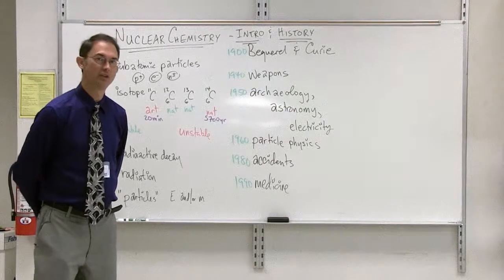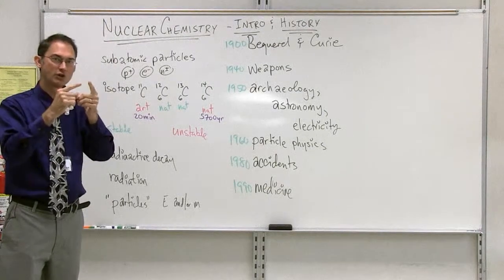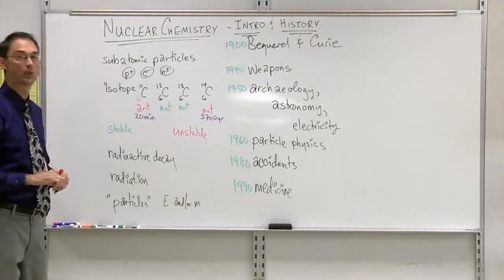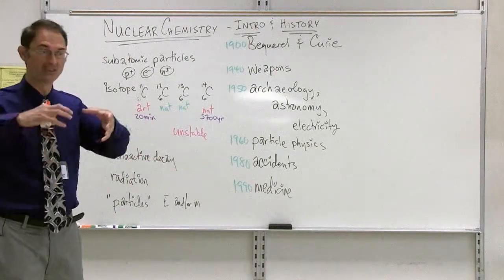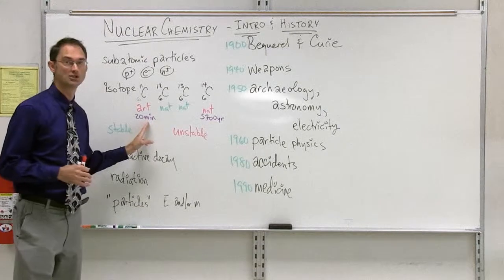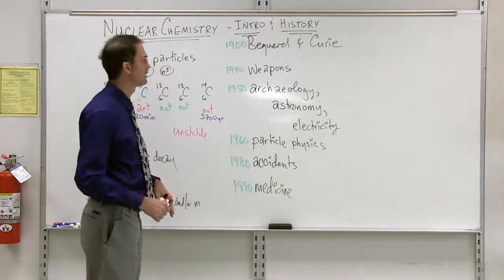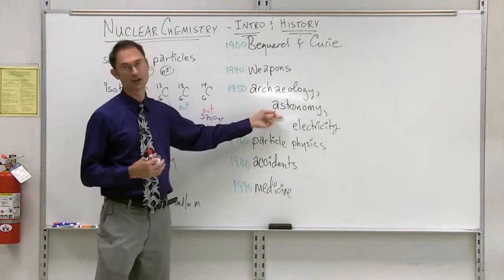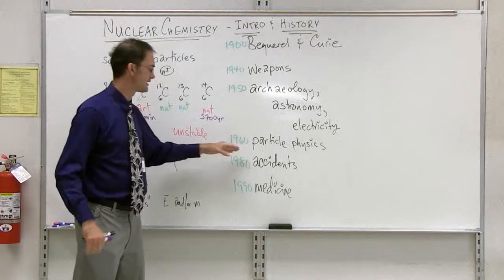Nuclear Chemistry: Introduction & History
Dr. Kevin Conley provides an introduction to Nuclear Chemistry, and it's history.